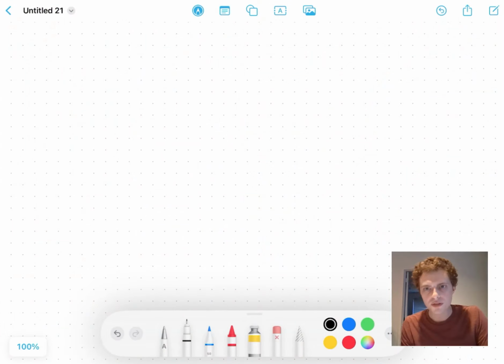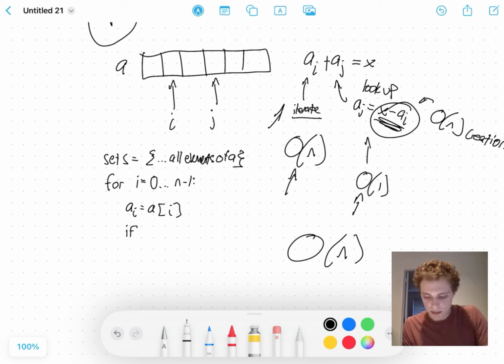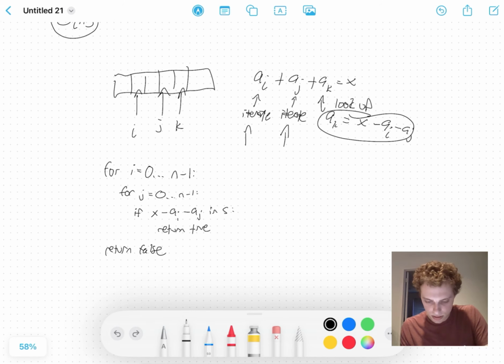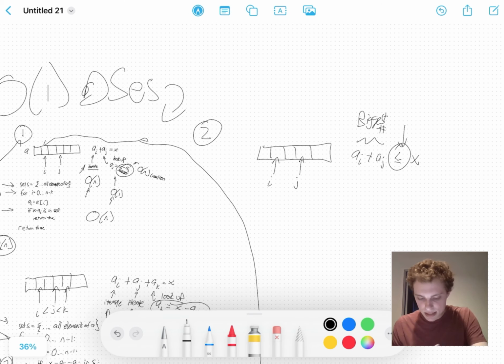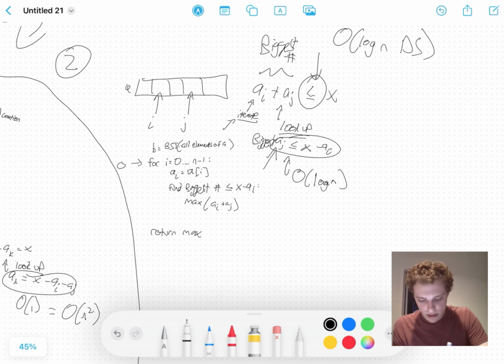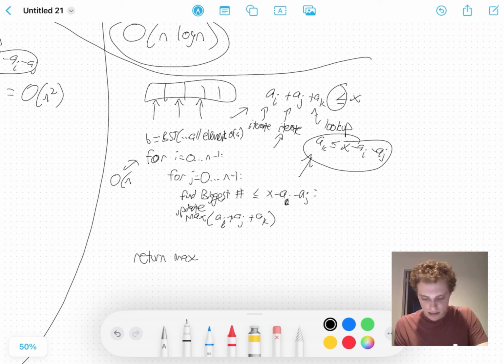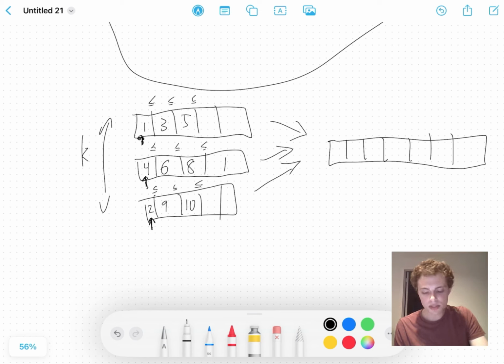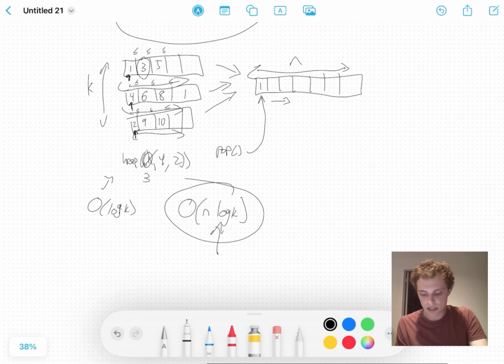Important Examples: K-Sum, K-Sum-Smaller, K-Merge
Note that there's one optimization that we didn't mention, where you keep i ‹ j ‹k ‹... so that you don't visit duplicates.

Compare this video to the explanations in this editorial If this isn't proof that we have a better way of looking at problems, what is?

Chapters:
00:00 2 sum
2:51 3 sum
5:01 k sum
5:57 2 sum smaller
9:08 3 sum smaller
11:14 k sum smaller
12:02 k merge